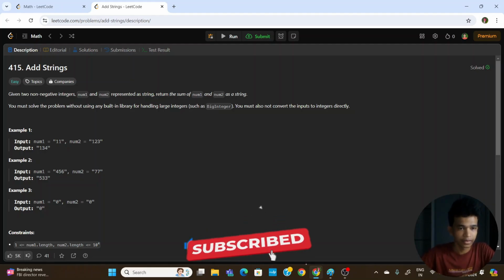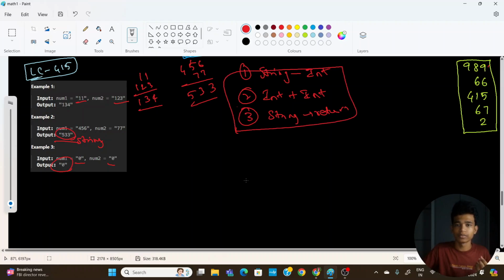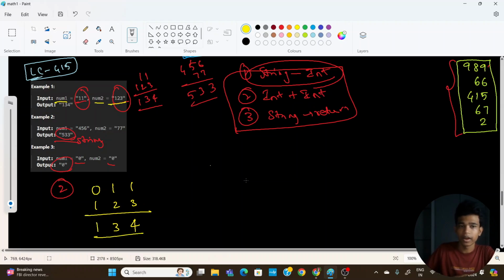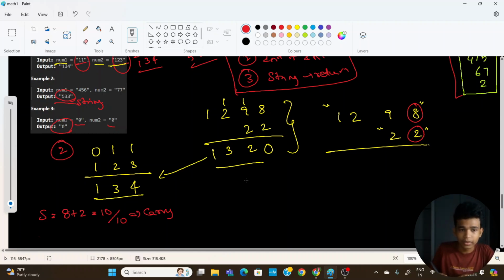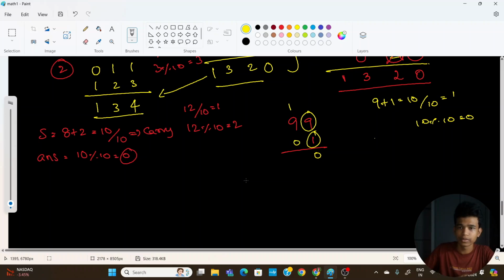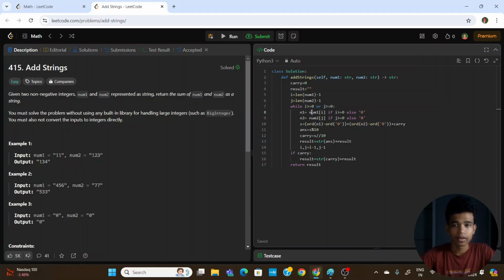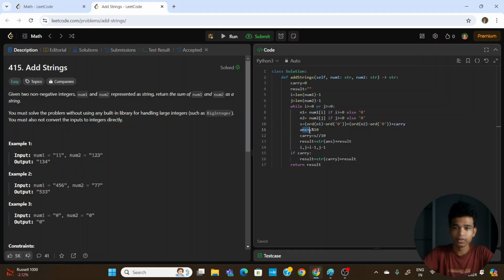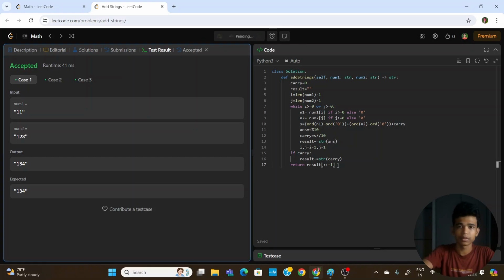Add Strings | Leetcode 415 | Approach + Code with explanation.